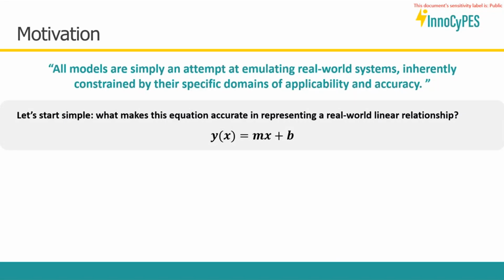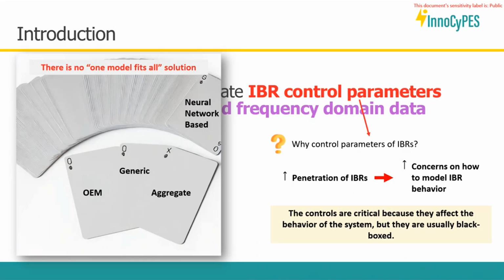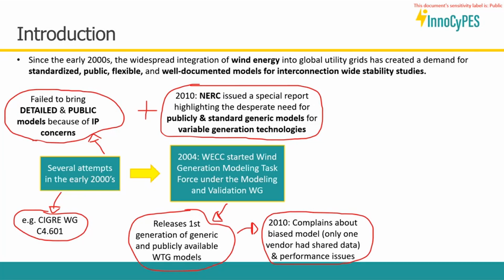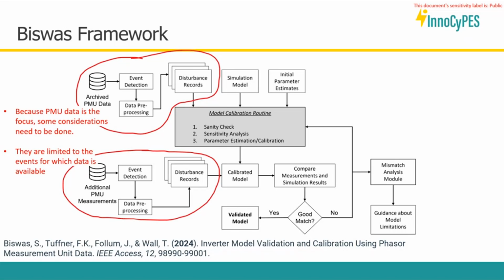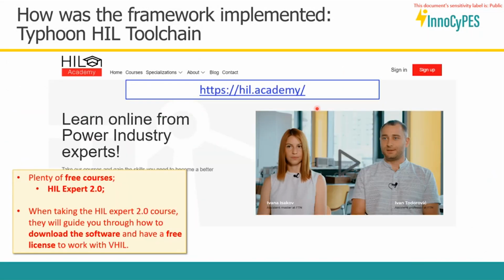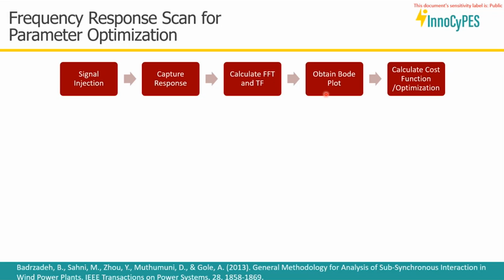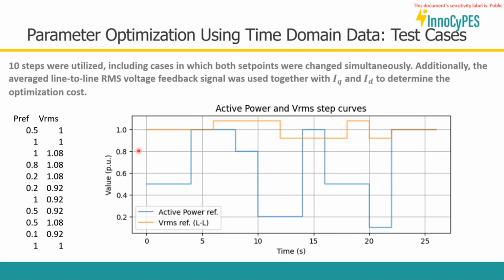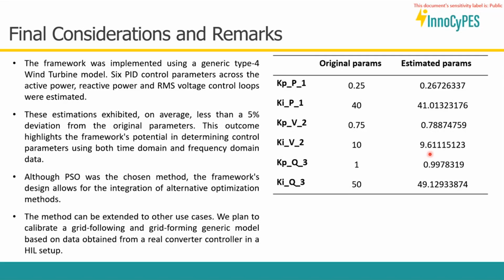InnoCyPES: Framework to estimate IBR control parameters featuring time and frequency domain data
The presentation covers the following:
-The motivation for developing models to better control IBRs given their growing penetration in utility grids.
-An overview of the framework’s methodology, which, in the given example, utilizes Particle Swarm -Optimization (PSO) to fine-tune control parameters of a grid-following type-4 generic wind turbine model.
-A deep dive into the technical implementation, featuring the use of Typhoon HIL Toolchain, along with error metrics and sensitivity analysis.
-Key results showing how the framework estimates parameters with a deviation of less than 5% from original values, demonstrating its effectiveness in optimizing control loops for active power, reactive power, and RMS voltage.

About the presenter:
Kaio Vinícius Vilerá received his B.Sc. degree in Electrical Engineering from the Federal University of Mato Grosso, Brazil, in 2017, and studied Electrical and Computer Engineering at the University of Toronto (UofT), Canada, in 2015. He obtained his M.Sc. degree in Electrical Engineering from the Federal University of Santa Maria (UFSM), Brazil, in 2020, participating in the power electronics and control research group (GEPOC) with a focus on multilevel converters, distributed generation, and the control and modulation of static converters. He is an industrial Ph.D. in the InnoCyPES project in collaboration with Typhoon HIL and the Technical University of Denmark (DTU). Research interests include digital twins of power system components, real-time simulation applications, control parameter estimation, and control system identification.

InnoCyPES Summer School 2024: Exploring the Cyber-Physical Evolution of Offshore Wind and Distribution Grids.
The programme focused on innovative and key topics for the future of power systems: IoT-Edge Networks, Cybersecurity, Data Management, Power Quality, and Grid-Forming Inverter-Based Resources and Stability.

The event was hosted at the Università del Salento in Lecce, Italy, from September 9th to 13th, 2024.

Innovative Tools for Cyber-Physical Energy Systems (InnoCyPES) is a doctoral network part of the Marie Skłodowska-Curie Actions programme, funded by the European Union under the Horizon Europe Research and Innovation Programme.